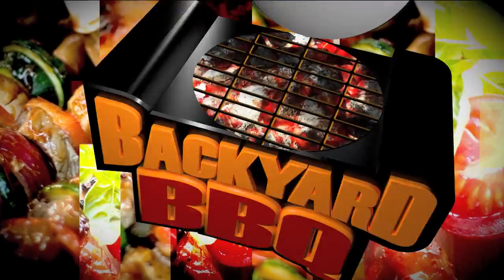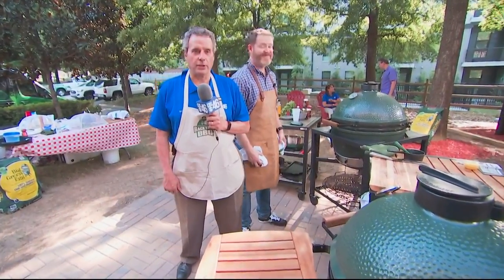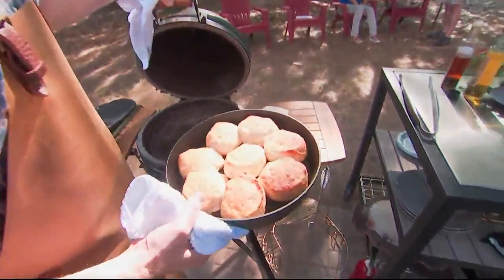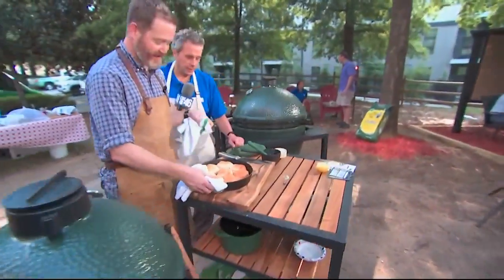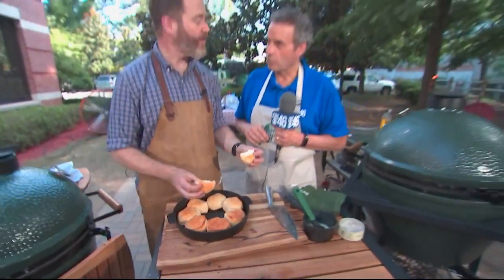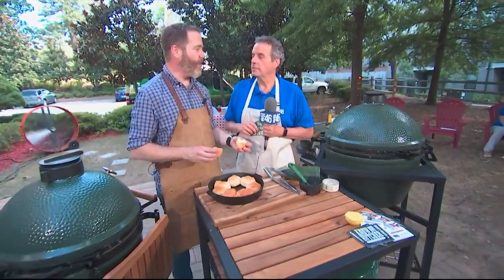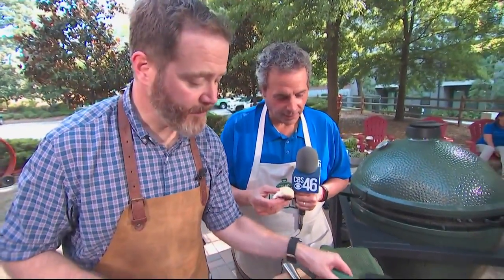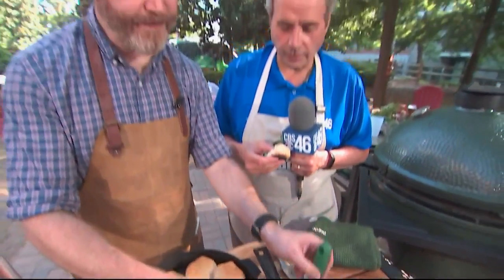Backyard BBQ: Chef Rusty preps dessert biscuits